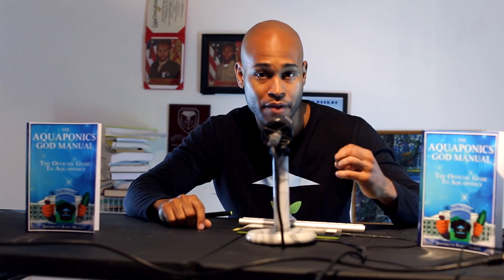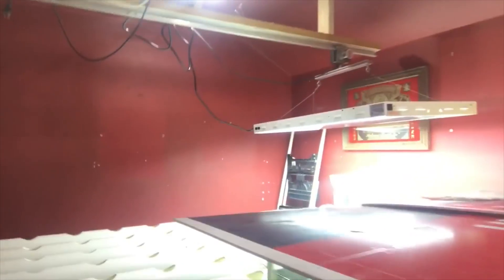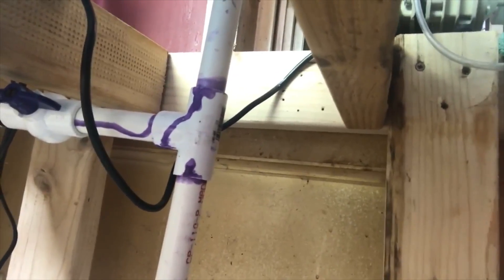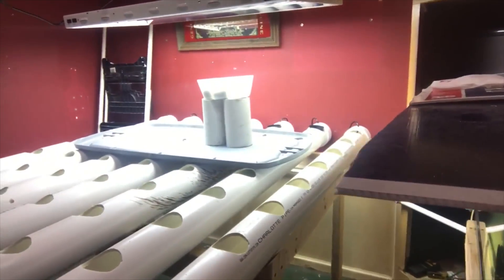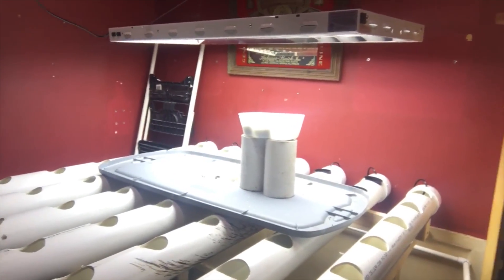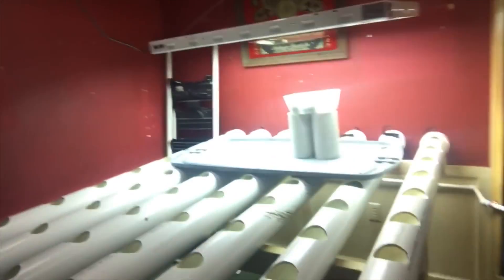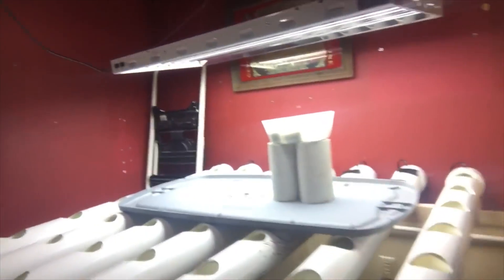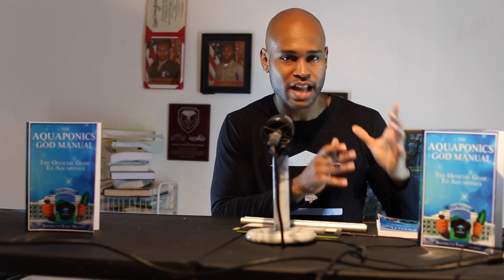Aquaponics God Student System Update | Ask The Aquaponics God Ep. 70